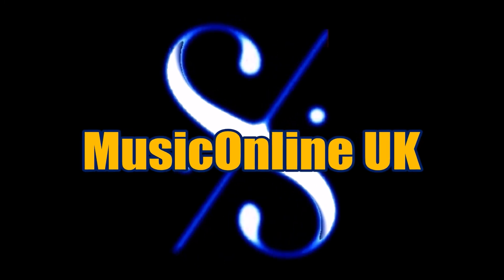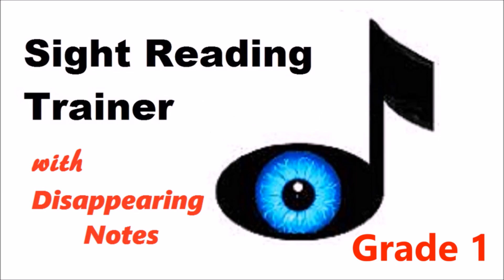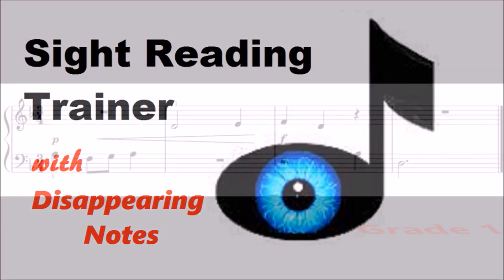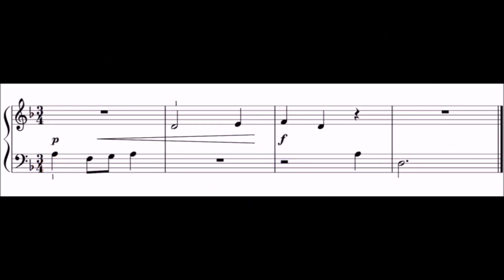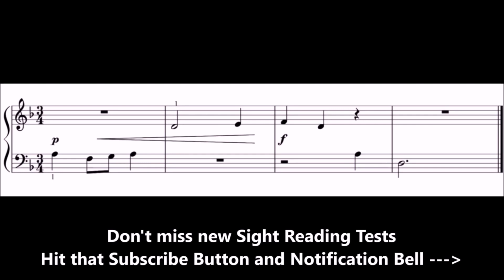🎹 Advanced Sight Reading 19 - The Disappearing Note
Want a DISTINCTION in YOUR next ABRSM Exam? Advanced Piano Sight Reading Trainer.
The Disappearing Note.

How to Sight Read Effectively.
Many students do not practice sight reading enough. The purpose of this video, which is about the standard of an ABRSM Grade 1 Sight Reading Test, is to help improve sight reading by playing a previously un-practiced piece along with an audio track, in which notes will disappear just before you need to play them. It is part of a playlist that progressively increases in difficulty. Therefore if you found this test easy go on to the next video in the play list.